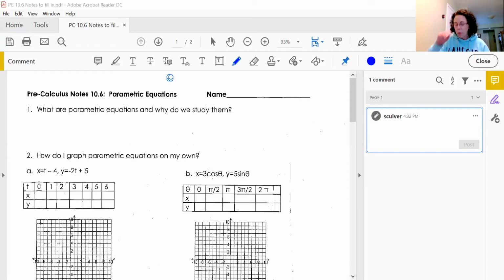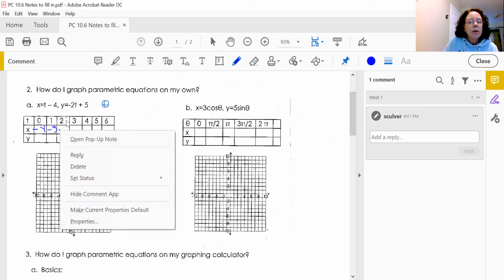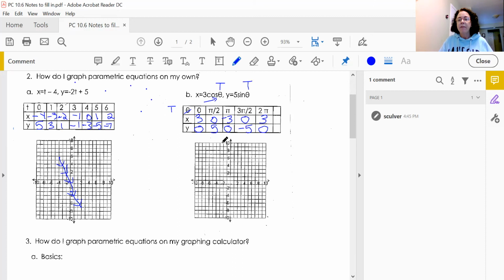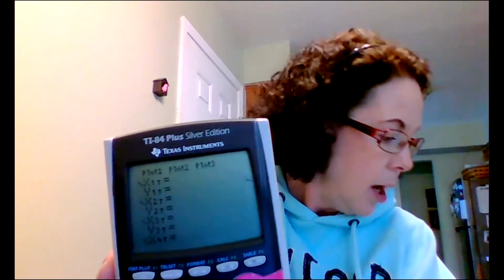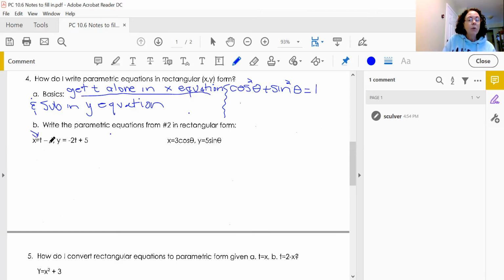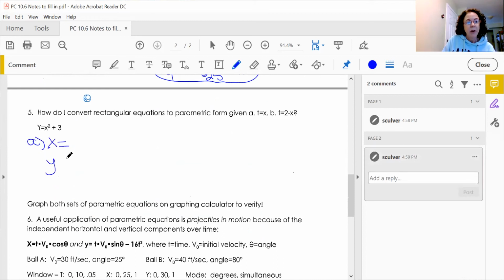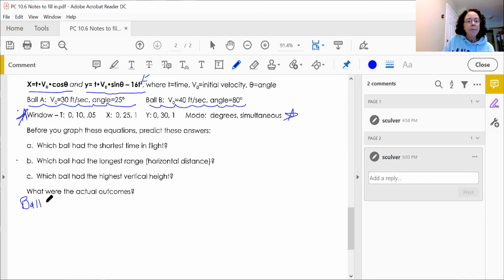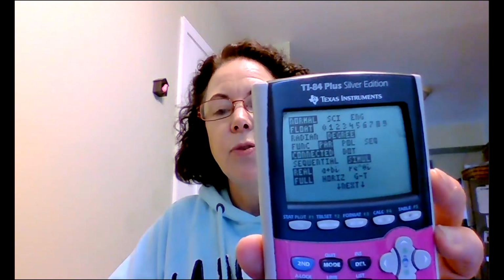PC 10 6 Video